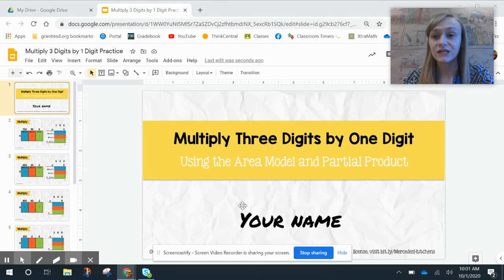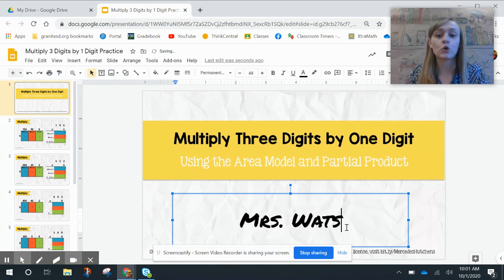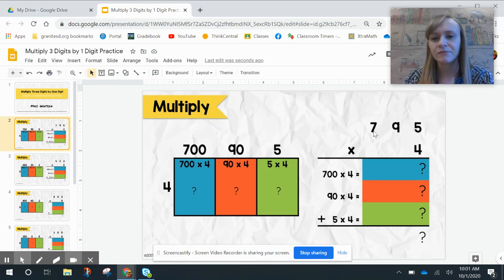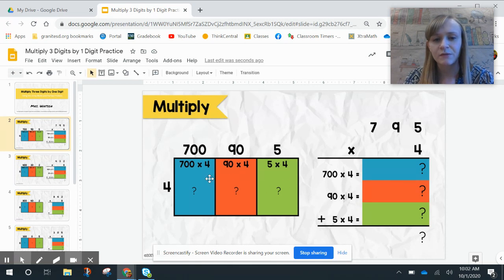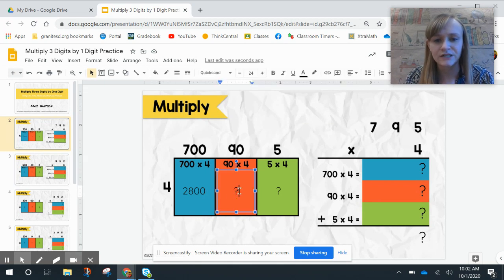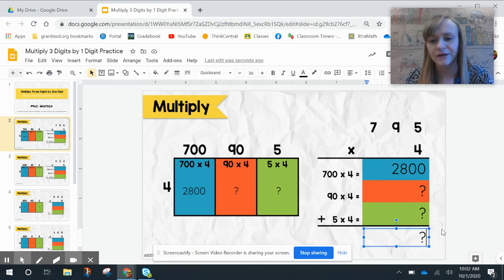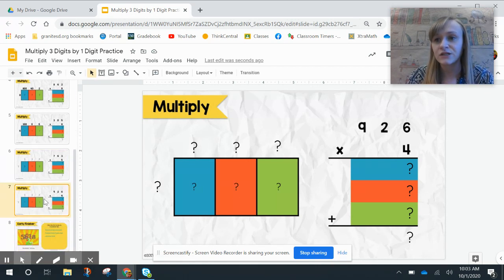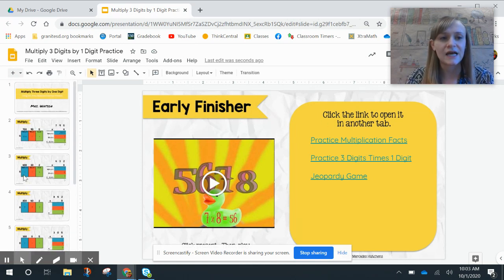Multiply 3x1 Digit Instructions